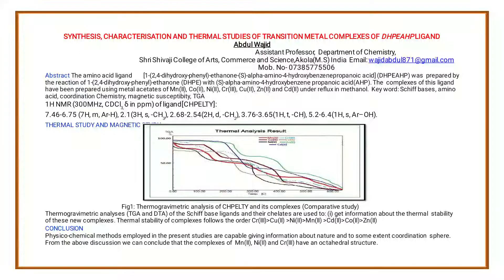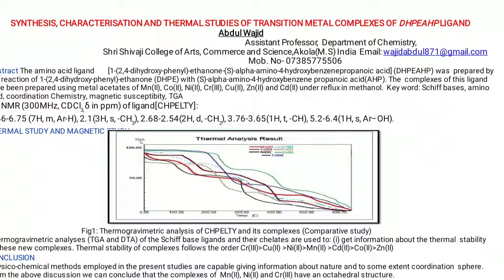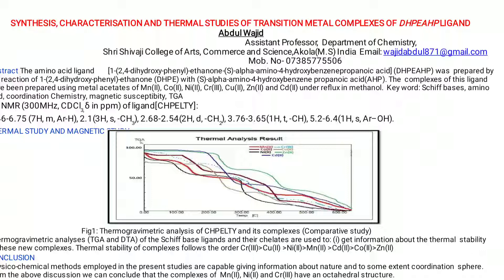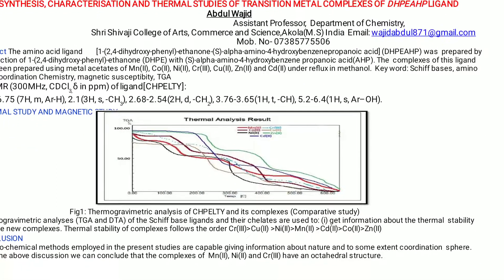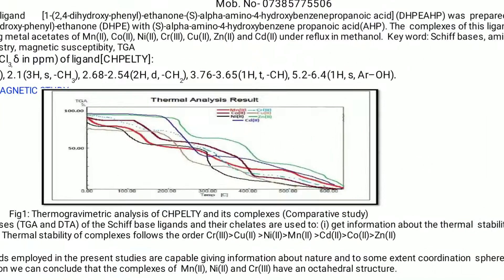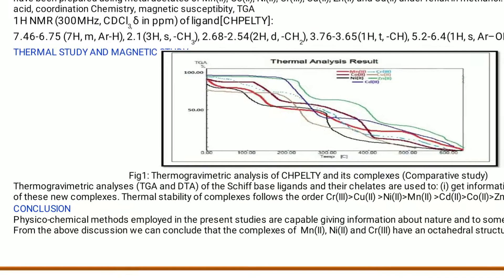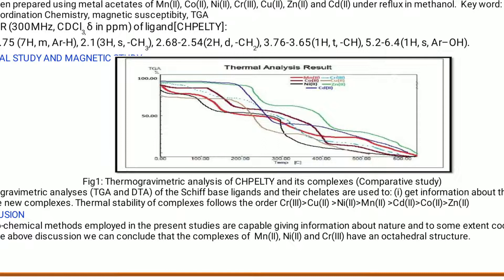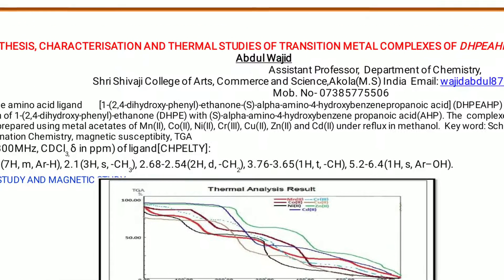Thermal study of metal complexes